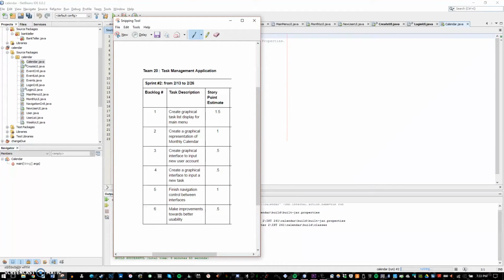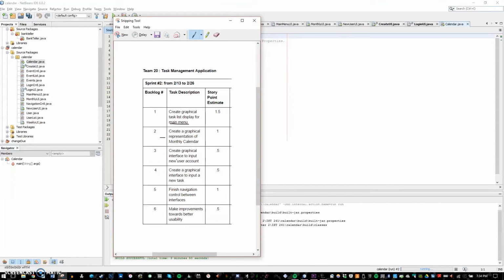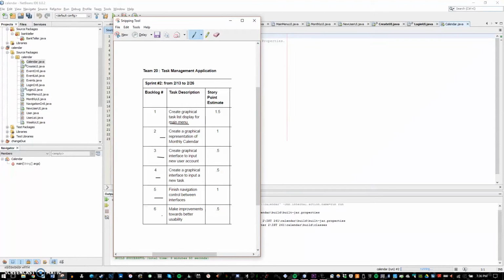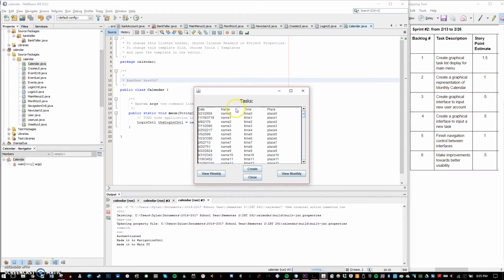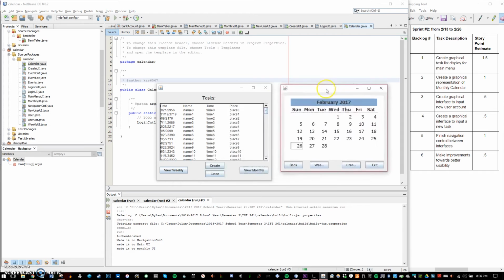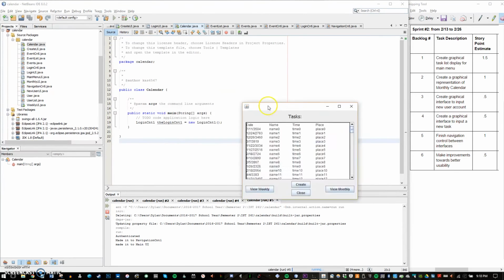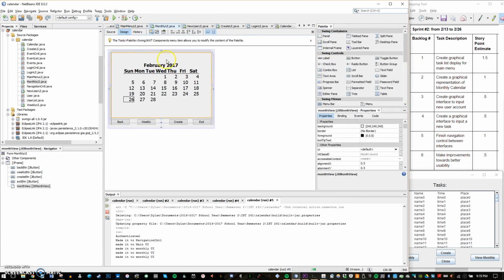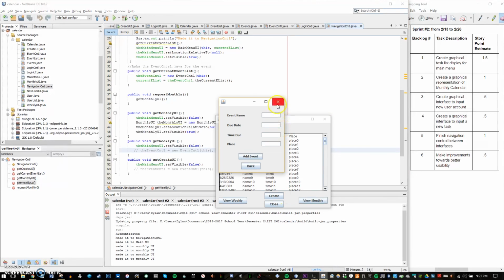Team 20 Sprint #2 Walkthrough (IST 261)